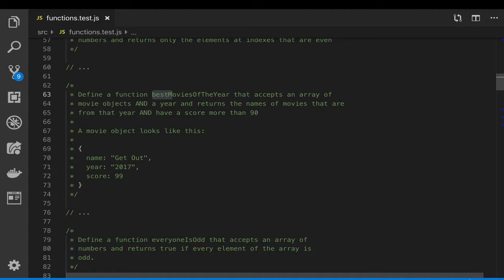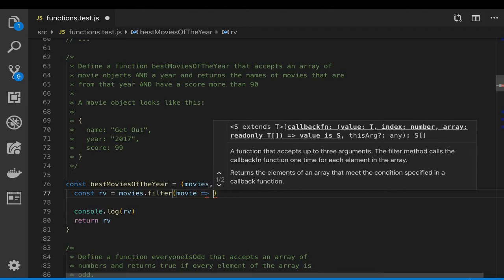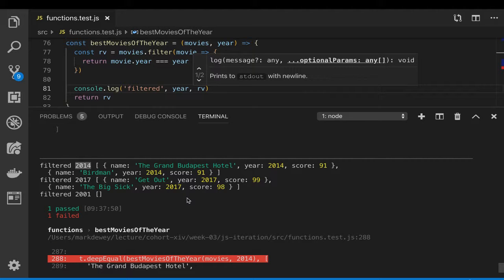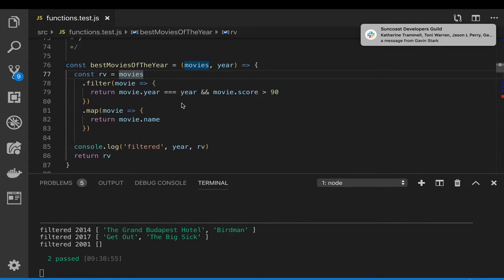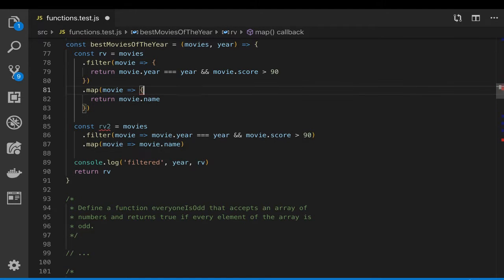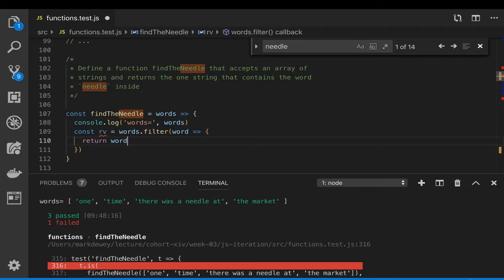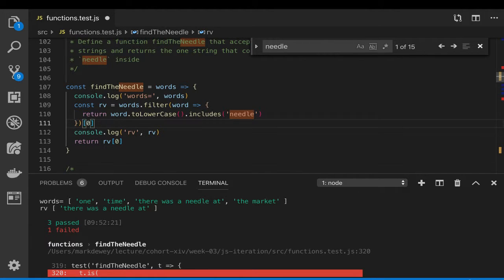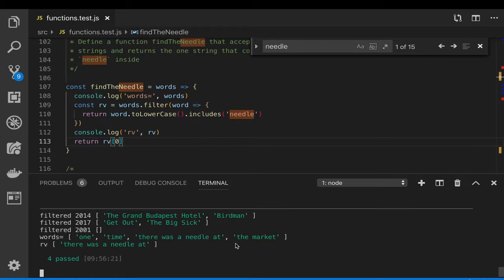week 03 day 02 review of js iterations